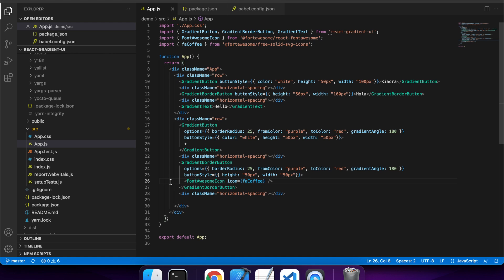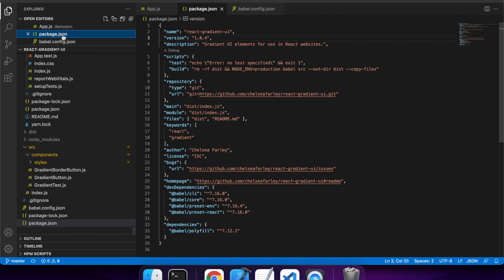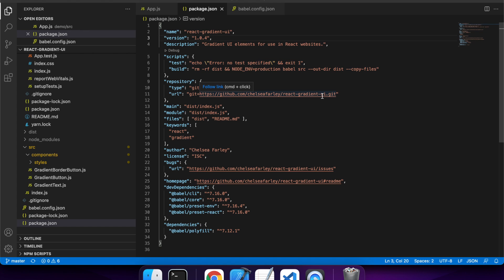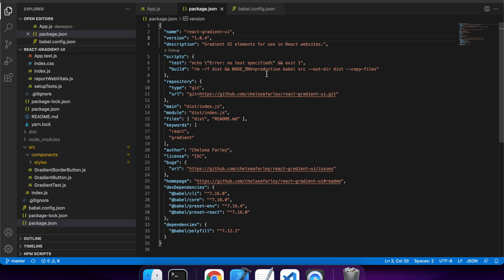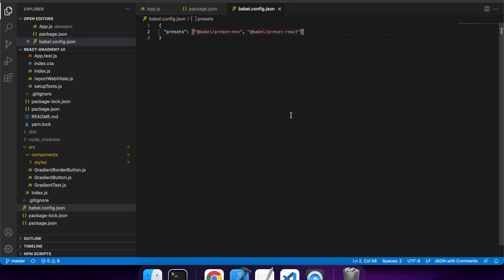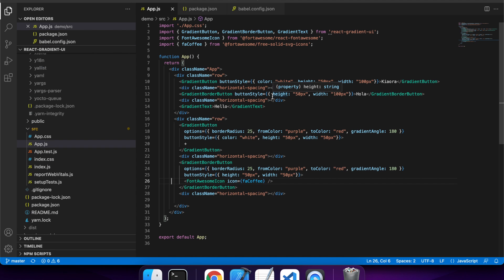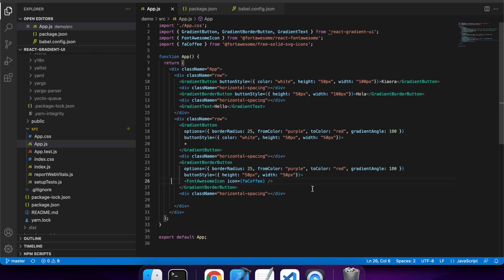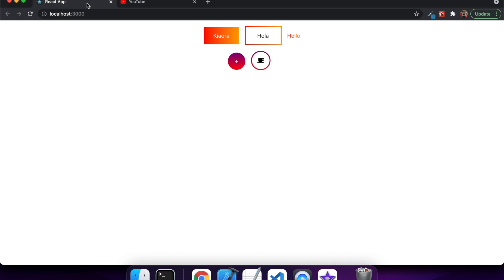React Components NPM Package with Babel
Day 21 done and dusted! I create some React Components and made them available in a npm package. You can find the code here:

// PRODUCTS USED
I use the following products in the creation of my videos: